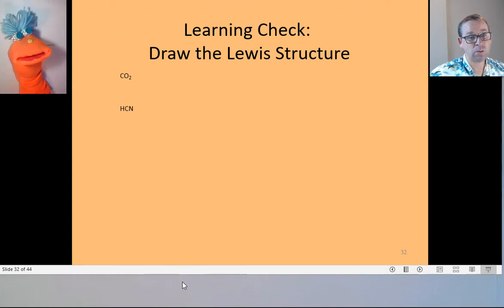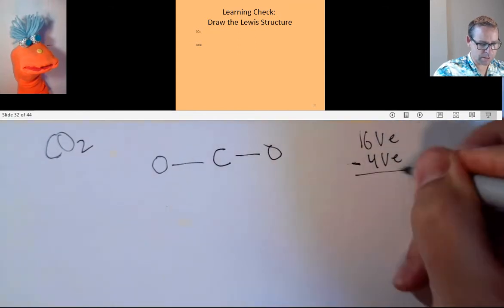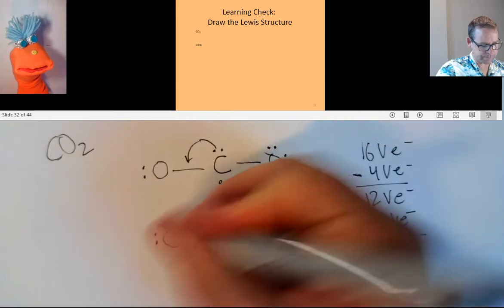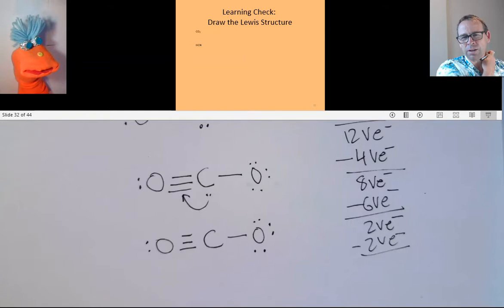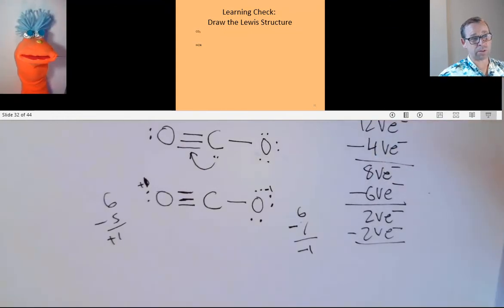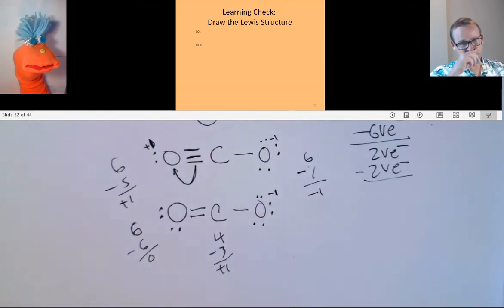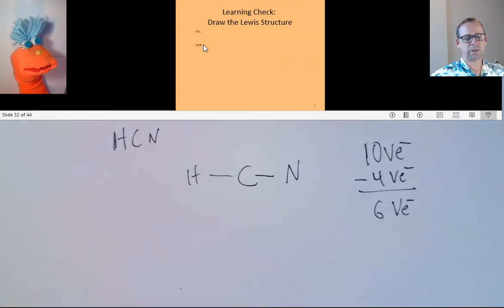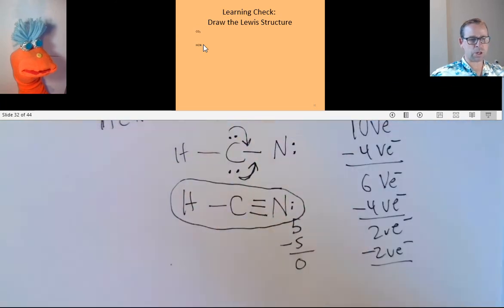Lewis Structures 2